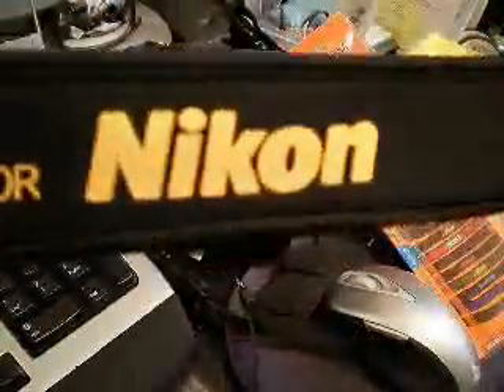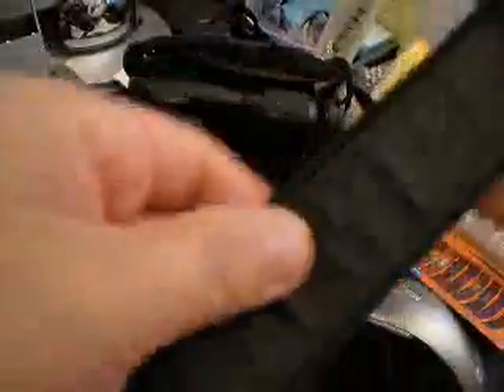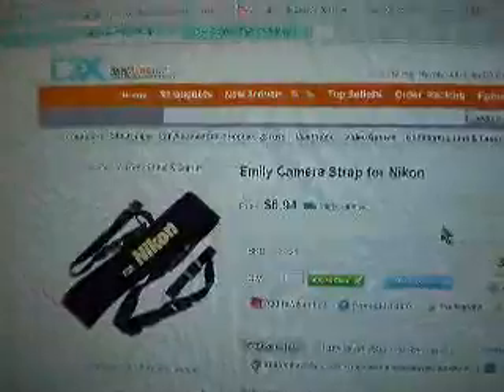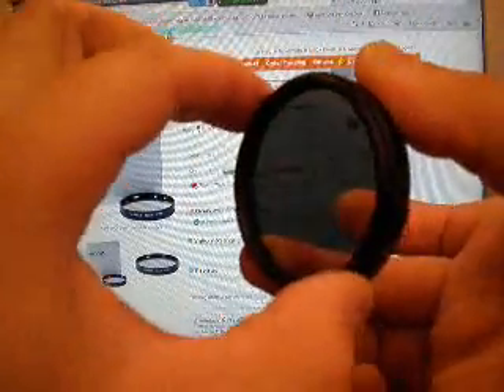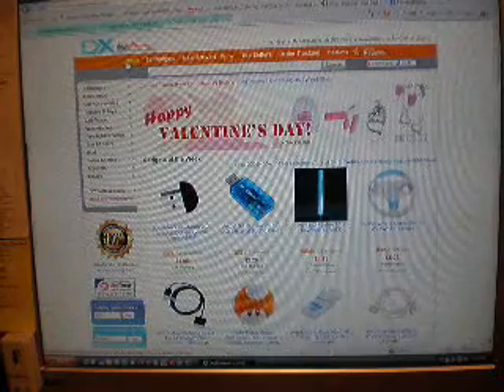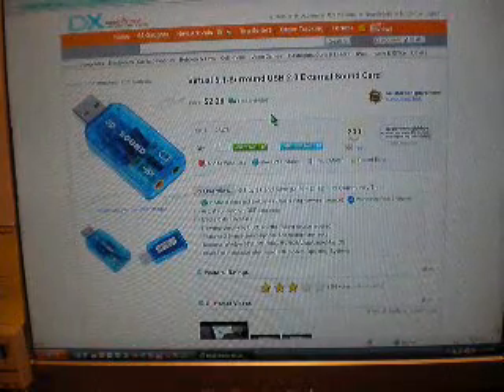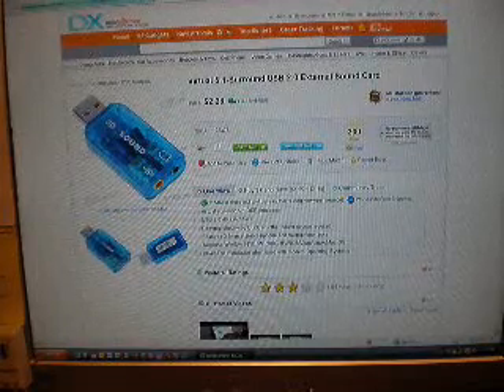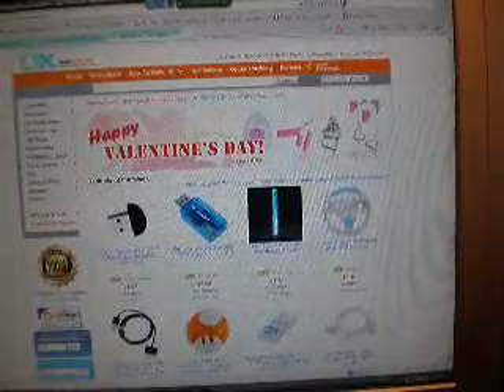Some CHEAP camera accessories from Dealextreme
In this video, I will show you couple of camera accessories I purchased from Dealextreme. This etailer is based out of Hong Kong. Almost everything is made in China and shipped out of HK. If you do buy from them, keep in mind they have to ship overseas so things could take 4-6 weeks.